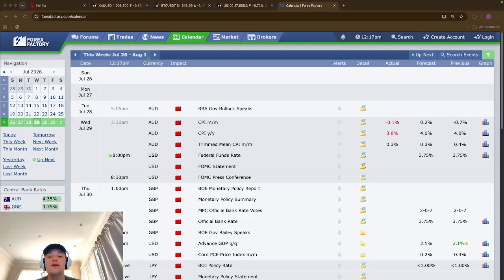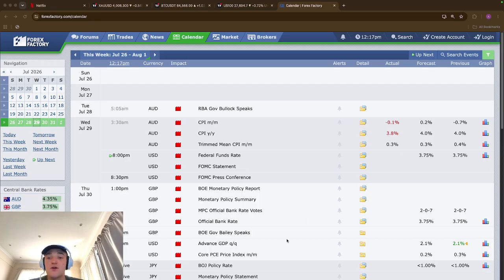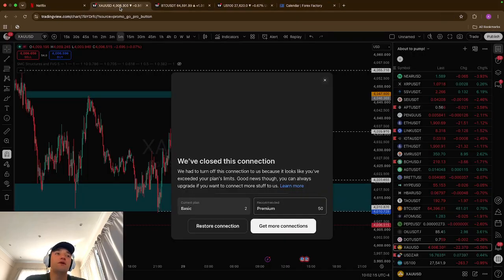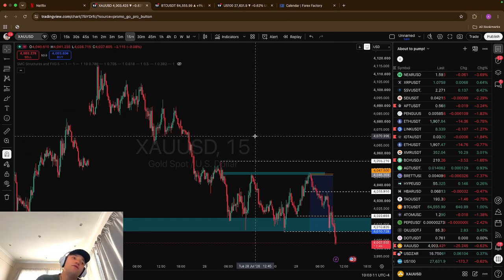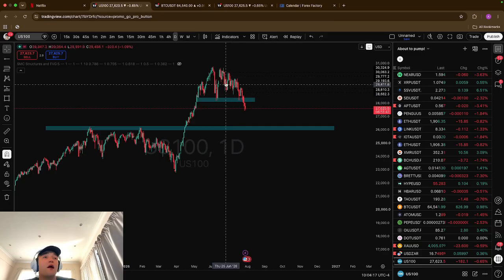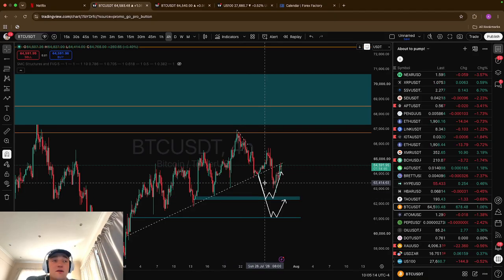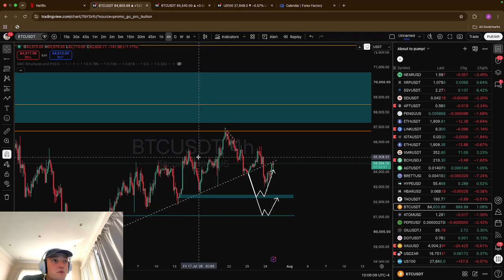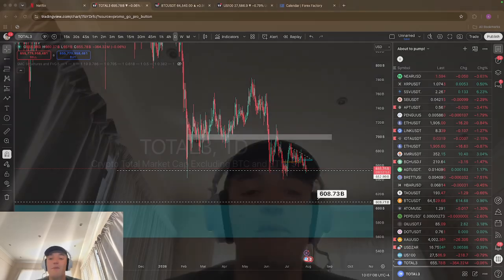DON'T TRADE Until You Watch This FOMC Update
The Federal Reserve is set to announce its latest interest rate decision today, and the markets are preparing for one of the biggest events of the month.

In this video, I break down what to expect from today's FOMC meeting, why volatility could spike across Bitcoin, Gold, and the Nasdaq, and the exact trading plan I'm using going into the announcement.

Rather than trying to predict the news, I'm focusing on letting the market react first and then looking for high-probability setups once the dust settles.

In this video:

What to expect from today's FOMC meeting
Why this event matters for Bitcoin, Gold & the Nasdaq
My trading game plan
The key levels I'm watching
How I'll manage risk during the volatility